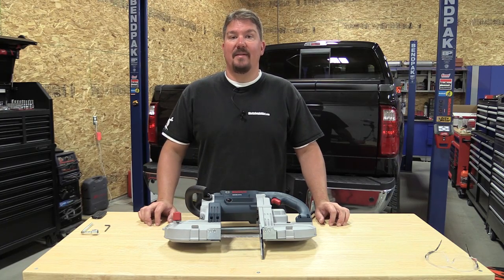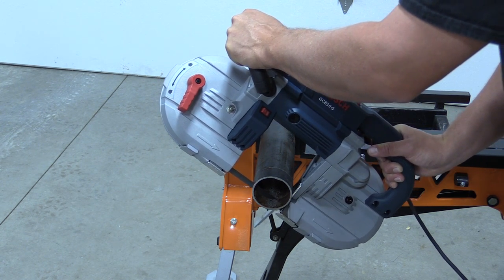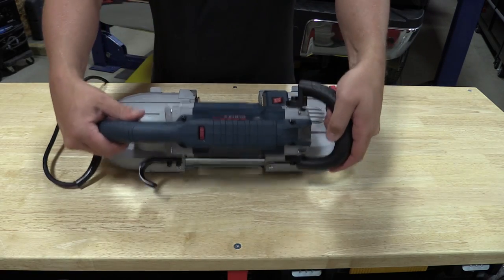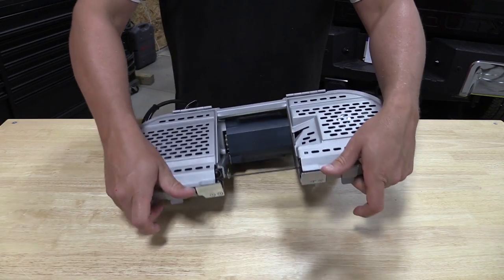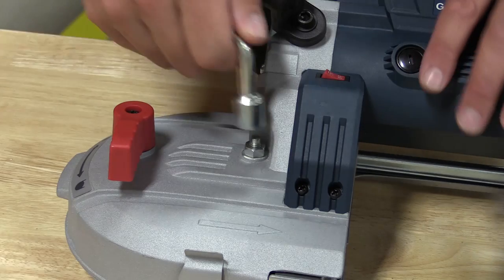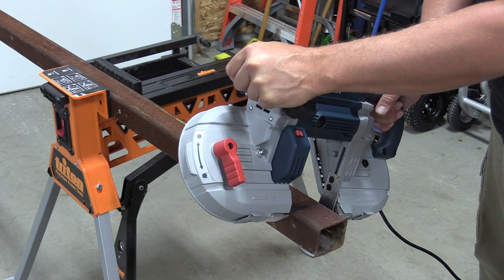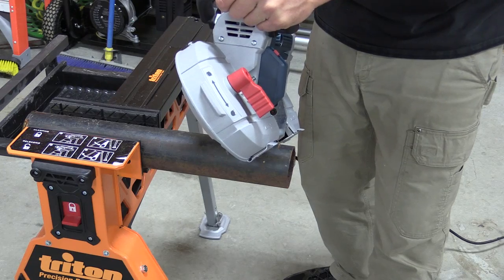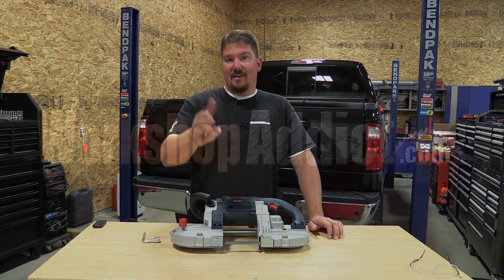Bosch GCB10-5 Deep Cut Band Saw Review | 4-3/4" Depth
Price the Bosch GCB10-5 Deep Cut Band Saw on Amazon
Blades: Lenox Tools 8010838PW185 Wolf-Band Portable Band Saw Blade, 44-7/8-Inch x 1/2-Inch x .020-Inch 18 TPI, 5-Pack
Corded Affordability - The Bosch Power Tools GCB10-5 deep-cut band saw is a corded band saw that features a 10 Amp motor with variable-speed settings from 100 surface feet per minute up to 380 surface feet per minute.  The Bosch GCB10-5 has a cut capacity of 4-3/4" and weighs only 14.5 pounds.  The LED light can be turned on and off via a switch on the side of the band saw next to the auxiliary handle.  Bosch Power Tools also integrated a saw hook allowing the user to hang the band saw between cuts.

Being a corded band saw can have some great benefits that offset being tied to the cord.  One of the reasons we enjoy corded band saws is because we do not have to buy into a specific battery line to choose a really good band saw.  That is a big deal as many people feel stuck to one brand due to the investment in batteries.  Second, this tool will be mounted to a Swag Off-road bench so it can be used in place or be removed and used as a portable band saw.  That means we do not have to drop a battery in the saw to make a single cut as it is not the most used tool in our shop.

GCB10-5 Features

10 Amp motor
Deep-cut capability  4-3/4"
Weighs 14.5 pounds
Variable-speed settings
Saw hook that is removable
LED light with switch
Build Quality

Workshop Addict has looked at many band saws on the market and found that many battery operated band saws are built with more and more plastic components.  Some band saws we have used have even flexed with blade as it circled.  The Bosch Power Tools band saw is mostly metal and very solid.  Ergonomically, the band saw is very comfortable and the 13.5' cord allows for some travel before one needs to find an extension cord.  The pulley covers are made of metal and are attached together by a small piece of metal that covers the rear portion of the blade.  You must open the two covers at the same time or it will feel like one could bend the metal that bonds the two covers together.  It would have been nice to see them operate independent, if for nothing else but a better feel when opening the covers for a blade change.

Bosch Power Tools continues to innovate in corded tools.  These tools will outlive many battery platforms and continue to perform at their peak with very little maintenance.  Cordless portability is awesome, but it comes at a price.  Part of the price is the batteries and also possibly being tied to a single brand.